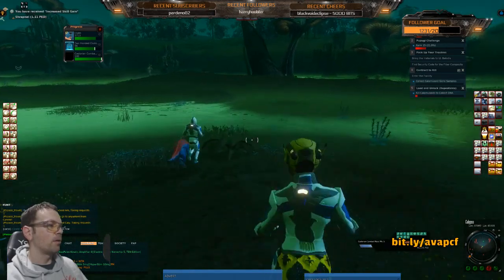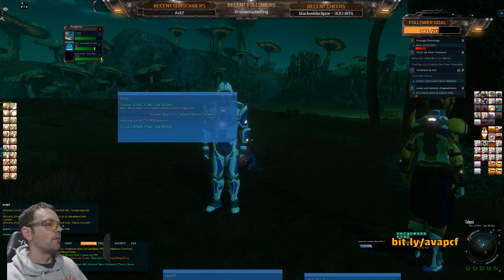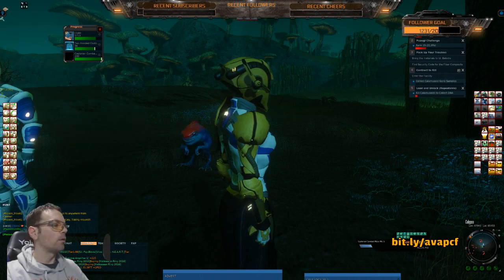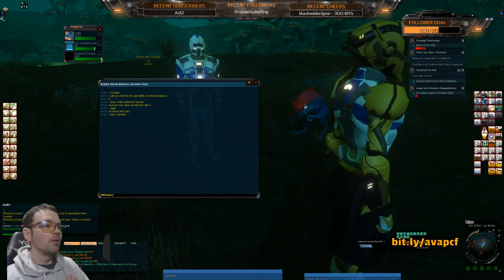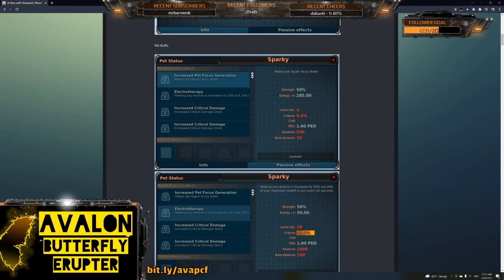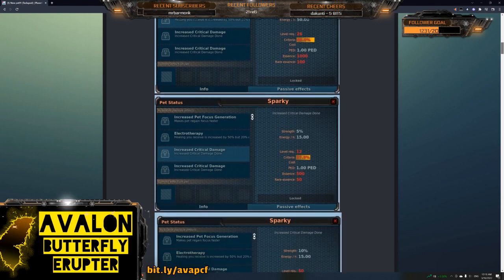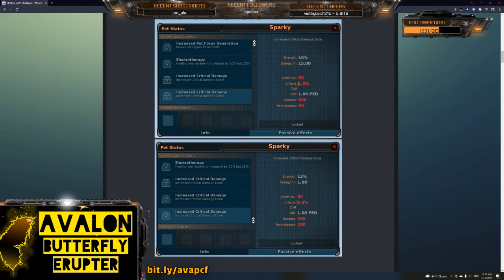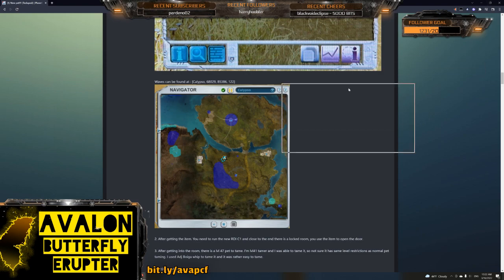How to get Tezla Pet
Tutorial of the wave event part.